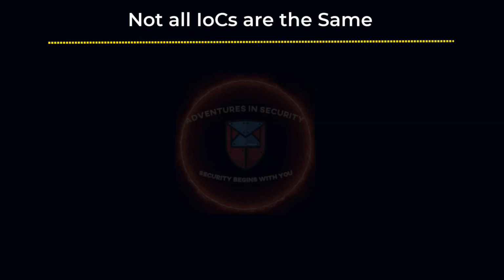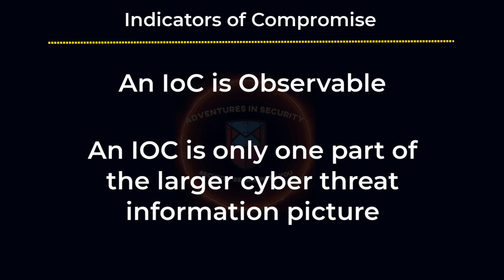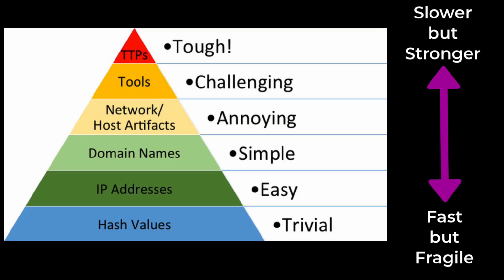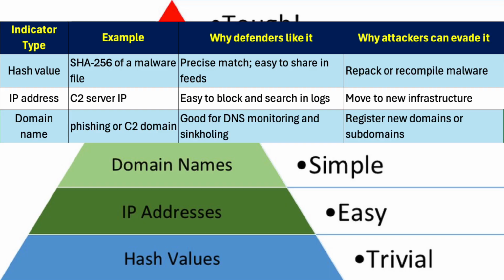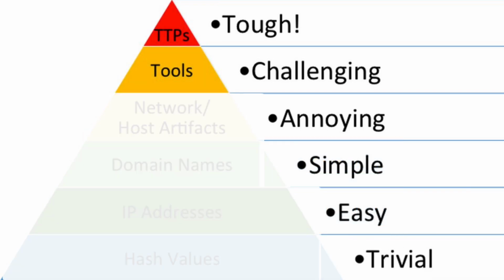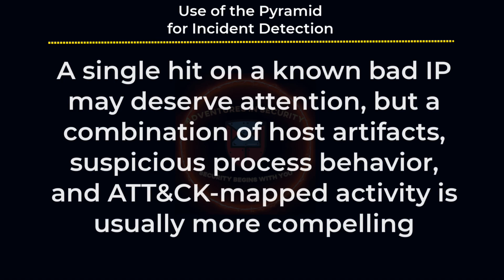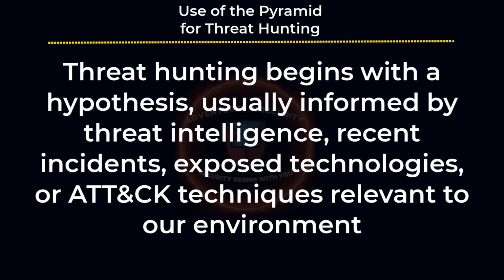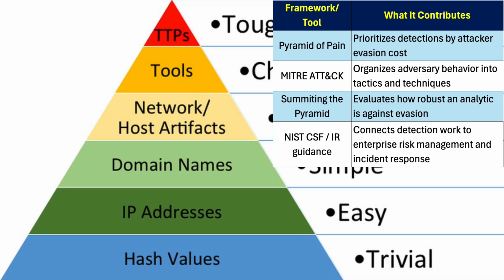The IoC Pyramid of Pain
This video script explains the Indicator of Compromise (IOC) Pyramid of Pain as a practical model for ranking detection ideas by how difficult they are for an attacker to replace or evade. It introduces basic IOC concepts for students who are new to cybersecurity, then shows how the pyramid moves from low-cost indicators such as hashes, IP addresses, and domains toward more resilient indicators such as network artifacts, host artifacts, tools, and adversary tactics, techniques, and procedures (TTPs). The script also explains how defenders use the model in two related but different activities: incident detection and threat hunting. In incident detection, the pyramid helps teams prioritize alerts, enrich evidence, and improve response quality. In threat hunting, it helps analysts build hypotheses around attacker behavior rather than chase only short-lived atomic indicators. The overall message is that lower-level IOCs are still useful, but higher-level behavioral detections create more durable defensive value and impose more operational cost on adversaries.